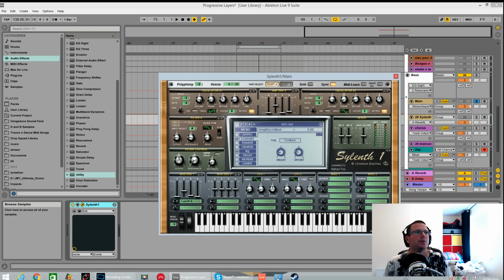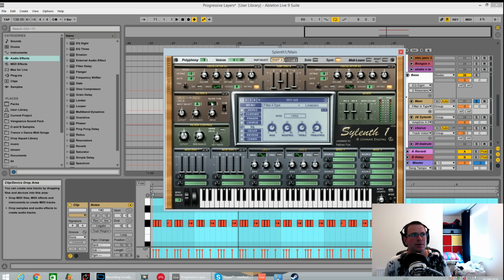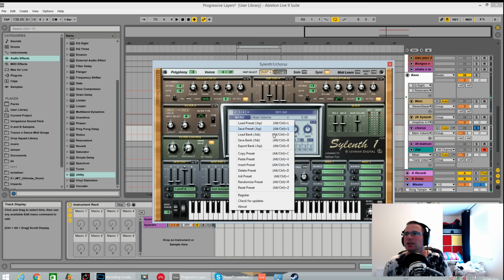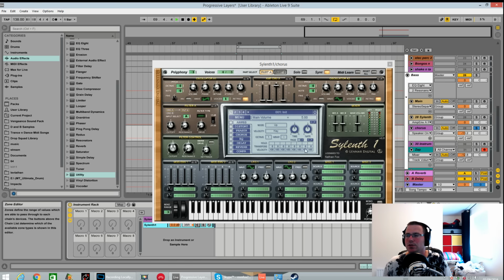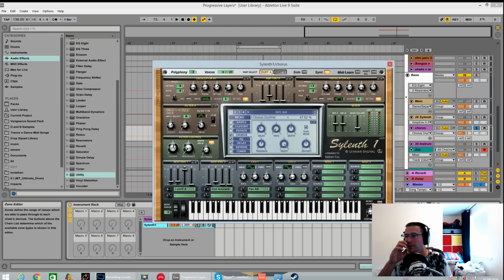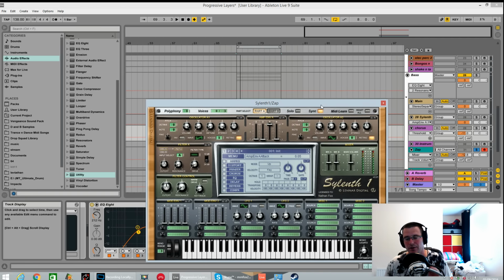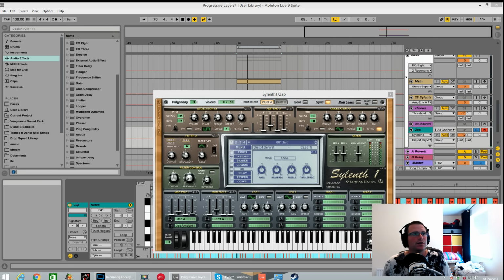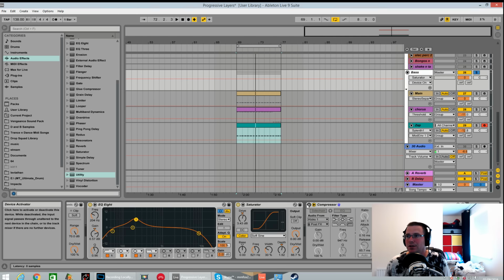Sylenth 1 - Layered Progressive Trance Bass. (Free Project file)